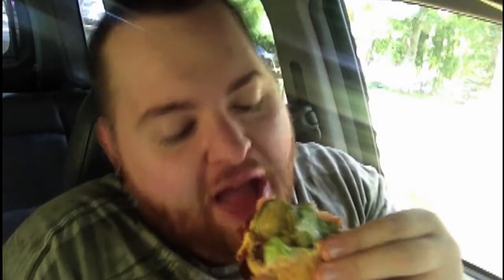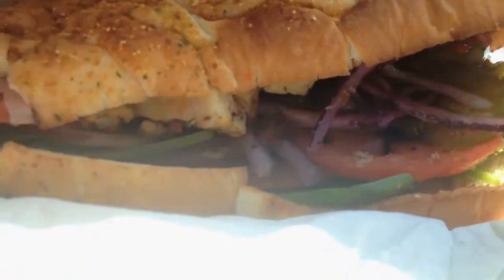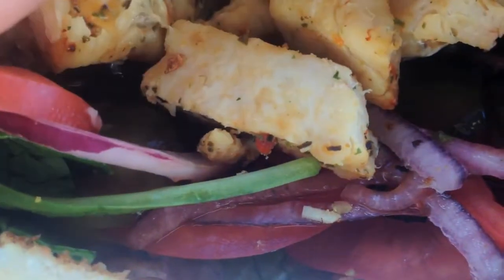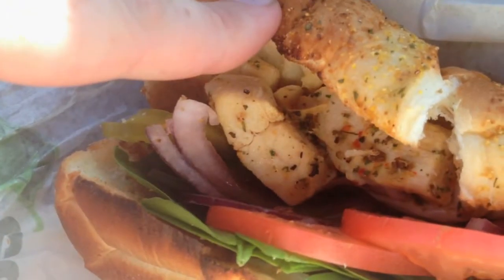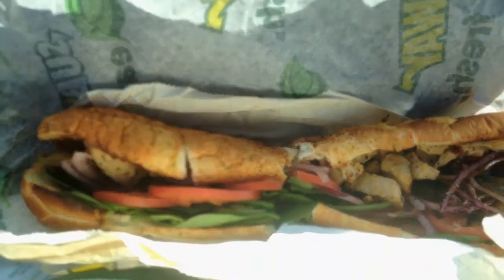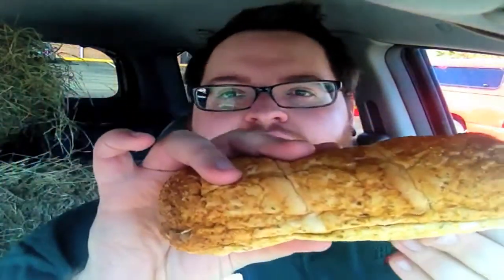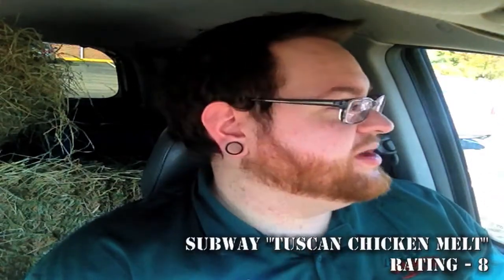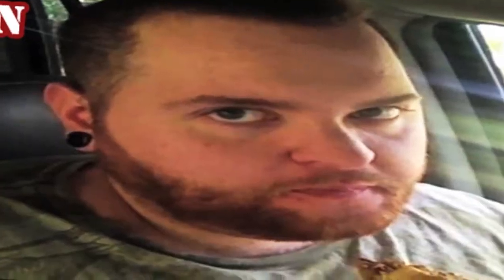Subway's "Tuscan Chicken Melt" Food Review!